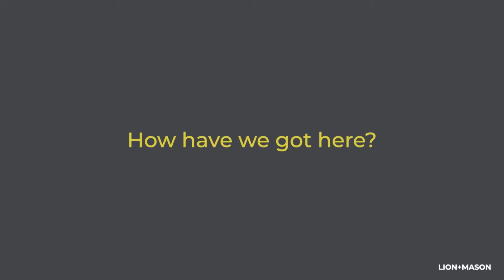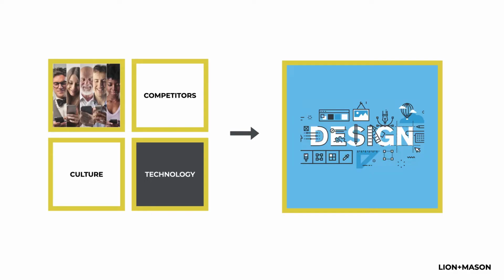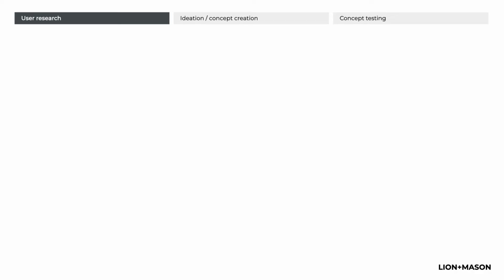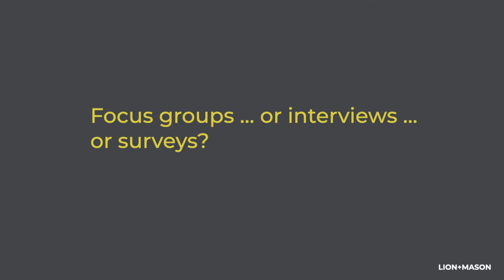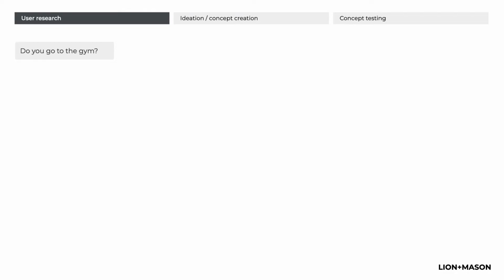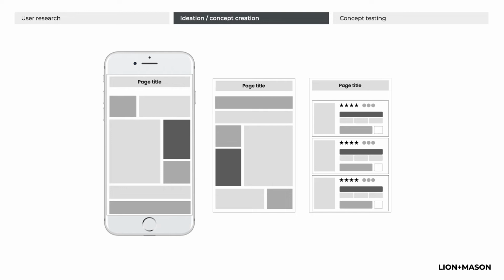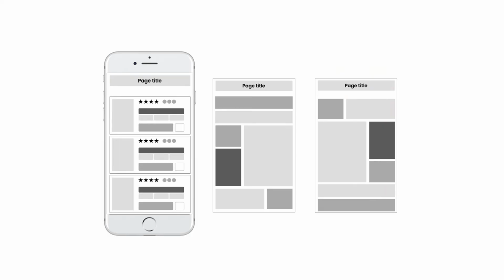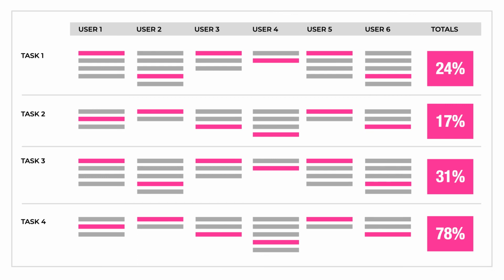Product Design Why It Can Go Off Track And How to Prevent It - Digital Experience Leeds 2022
Topic:
How UX Design Can Successfully Solve The Digital Challenges Of Today

Speaker:
Paul Cook – Principal UX Consultant, LION+MASON
Paul is a passionate advocate of a user-centred approach to design, founded on tangible research and insight. Having worked in Digital for over ten years, he has created market leading products, both online and in the real world.

Event:
Digital Experience Leeds 2022
Organised by LION+MASON
In association with Leeds Building Society and Leeds Digital Festival 2022